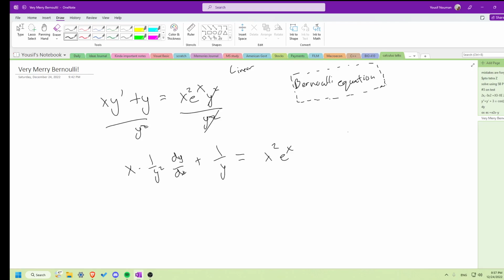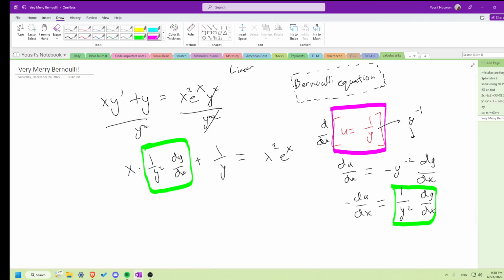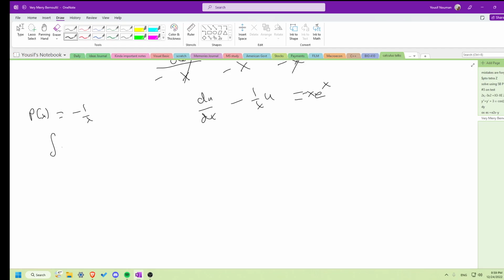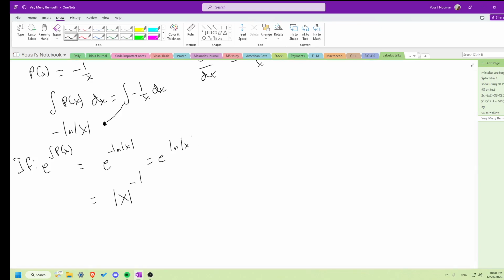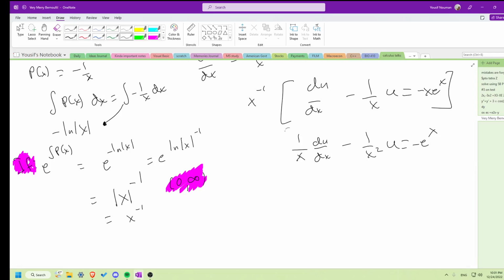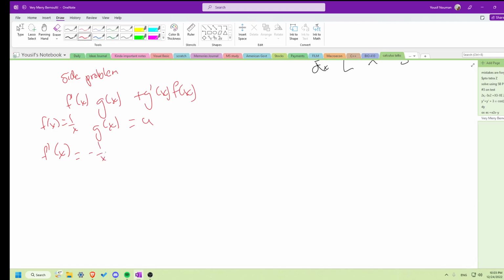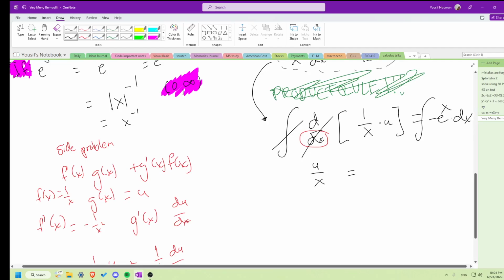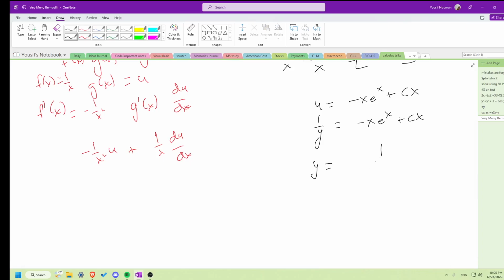Bernoulli Equations tutorial (feel free to put on 2x lol)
Bernoulli Equations tutorial & merry chrimus